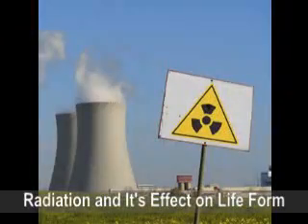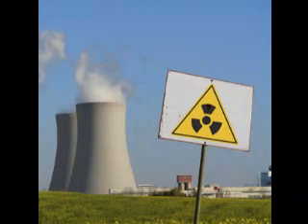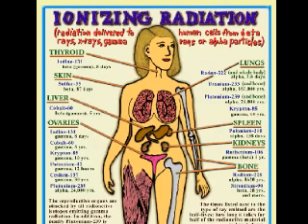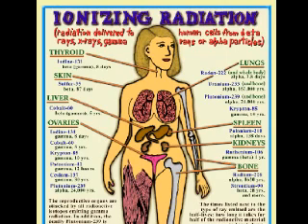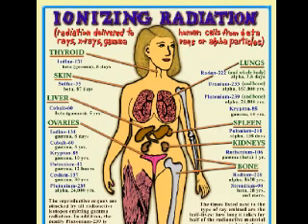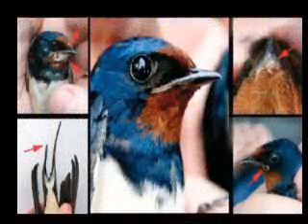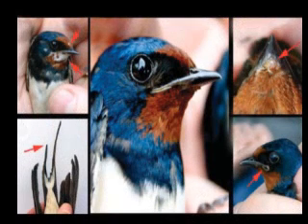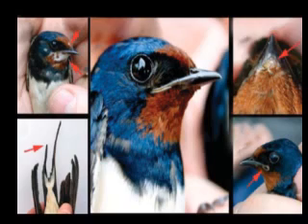Radiation and it's effects on life form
The Situation in Japan is getting very serious, the reactors are melting down.